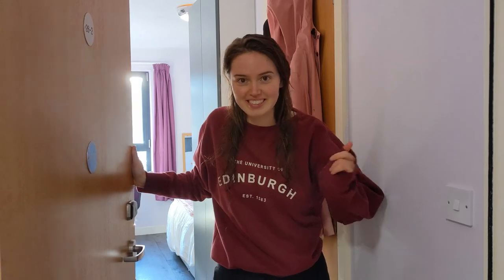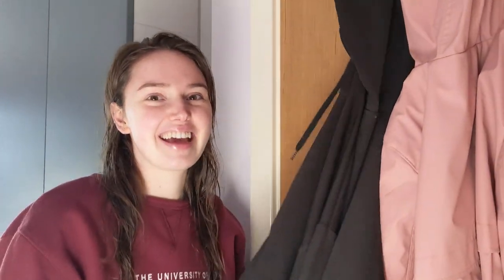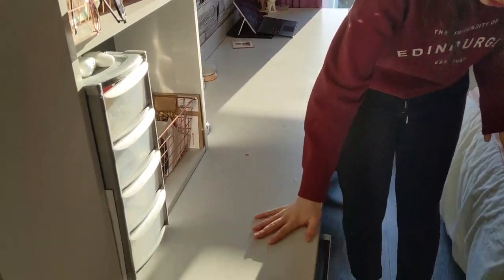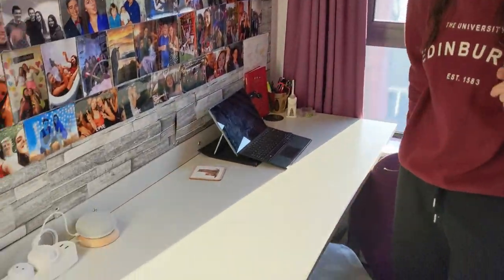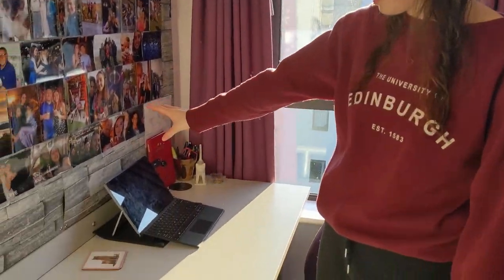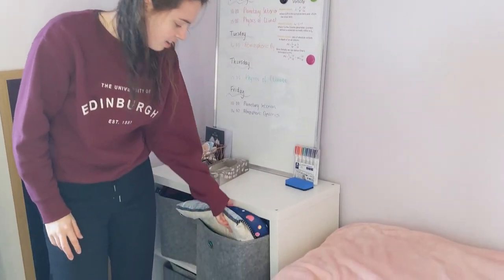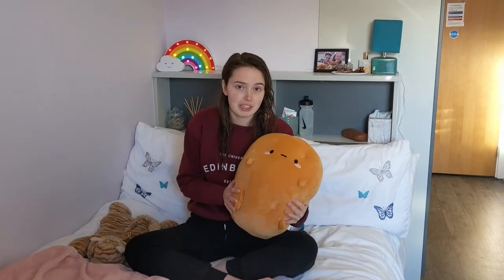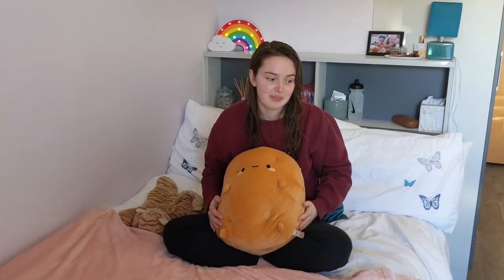Beaverbank Place Student Vlog Episode 3 - Room Tour with Kerry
Kerry takes you on a tour around her room at Beaverbank Place, student accommodation in Edinburgh. Want to see more of Beaverbank Place?

Like what you see, BOOK TODAY!

🕔 TIMESTAMPS 🕔
0:00 Intro
0:14 Ensuite
1:00 Clothes Storage
1:35 Desk Area
3:33 More Storage
3:58 Staying Organised
4:31 The Bed

🎓 ABOUT HOMES FOR STUDENTS 🎓
Homes for Students is one of the UK’s leading providers of student accommodation in Edinburgh. We have an excellent track record and take pride in the fact that many of our student residents choose to return to us year after year and recommend us to their friends.